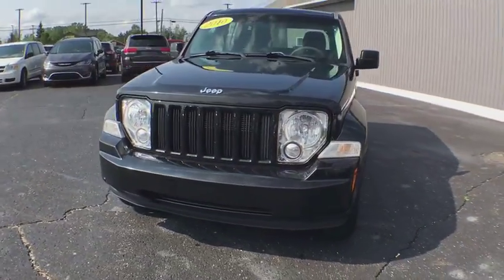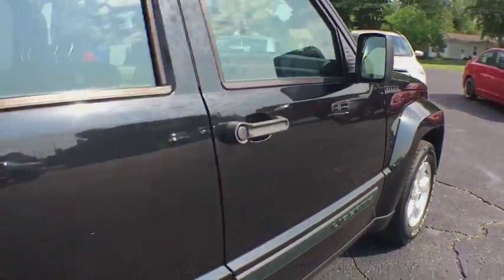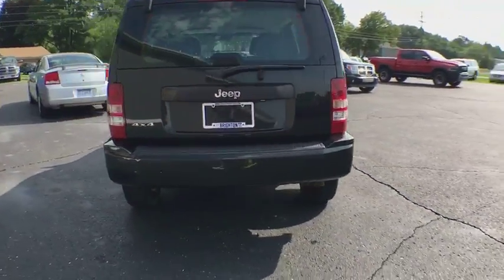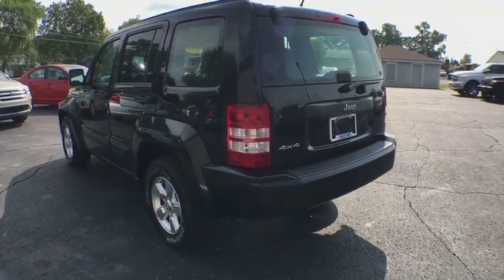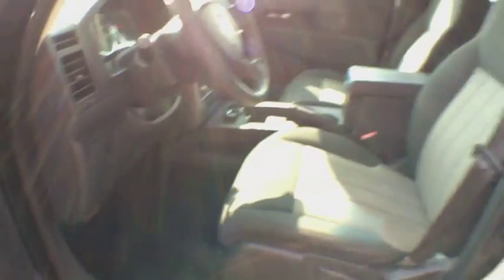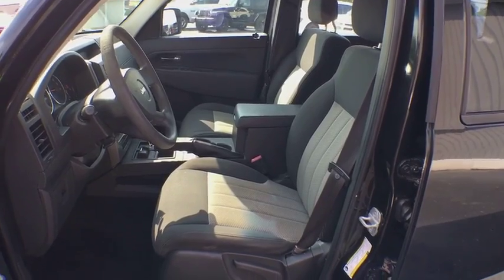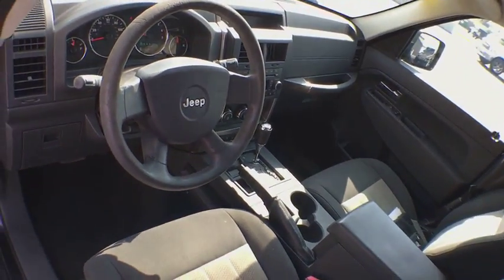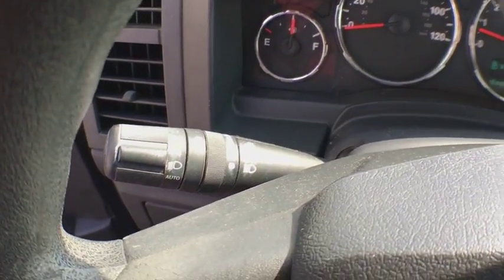2010 Jeep Liberty Brighton, Novi, Howell, Wixom, Pickney, MI A15278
Brilliant Black Crystal Used 2010 Jeep Liberty available in Brighton, Michigan at Brighton Chrysler. Servicing the Novi, Howell, Wixom, Pickney, MI area.

Brighton Chrysler
9827 E Grand River Ave

Recent Arrival! **4x4**, Liberty Sport, 4D Sport Utility, PowerTech 3.7L V6, 4-Speed Automatic VLP, 4WD, Brilliant Black Crystal.2010 Jeep Liberty Sport Brilliant Black Crystal 4WD PowerTech 3.7L V6 4-Speed Automatic VLPBrighton Chrysler Dodge Jeep has competitive financing rates and terms for all types of credit.